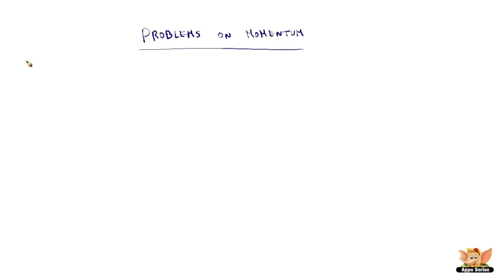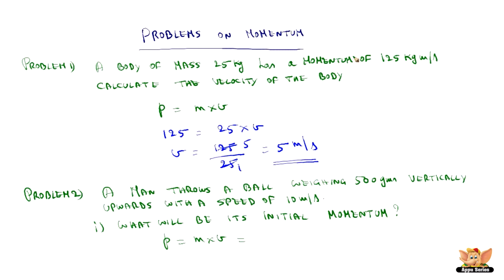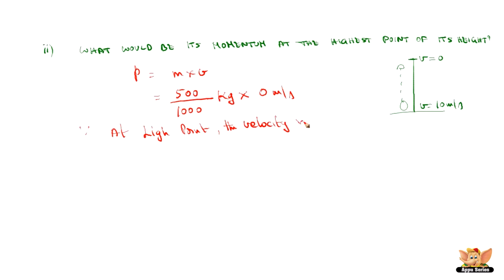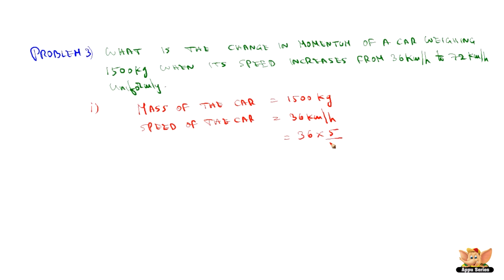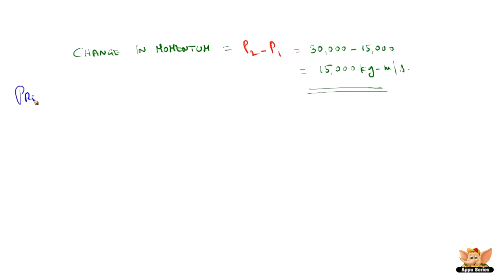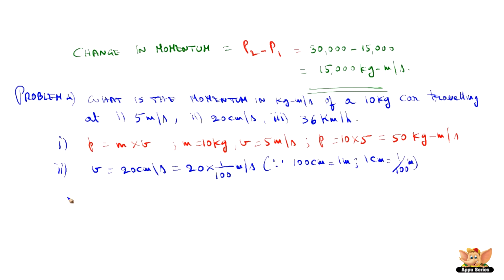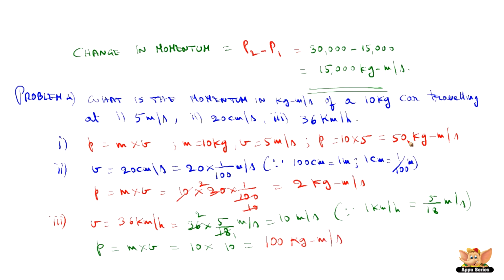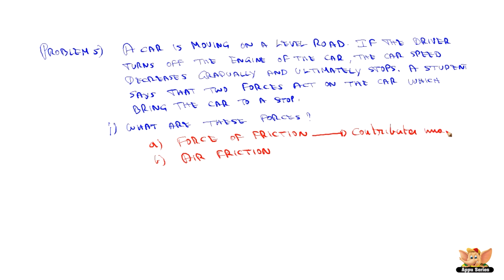Problems on - 1st Law of Mtion - Force & Momentum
Practice problems on Momentum and Force.